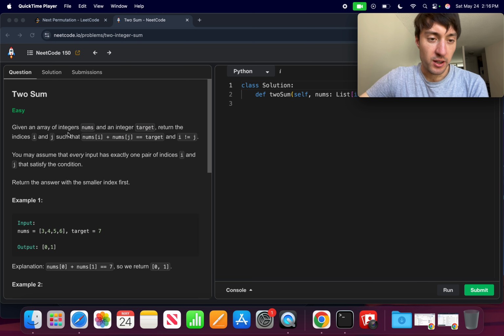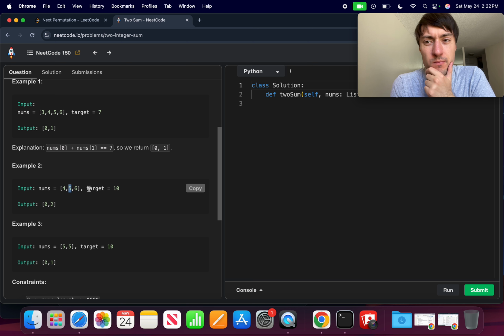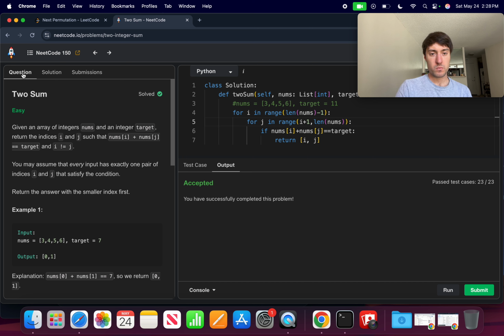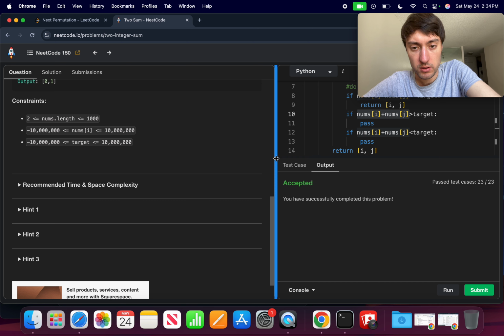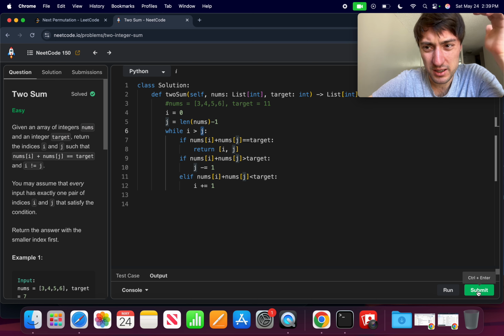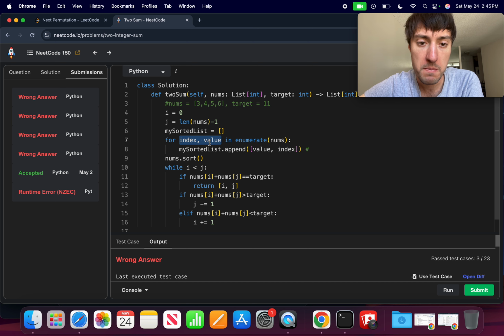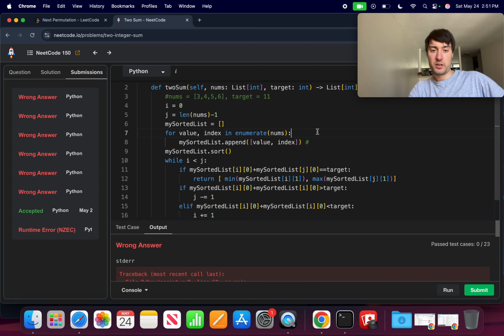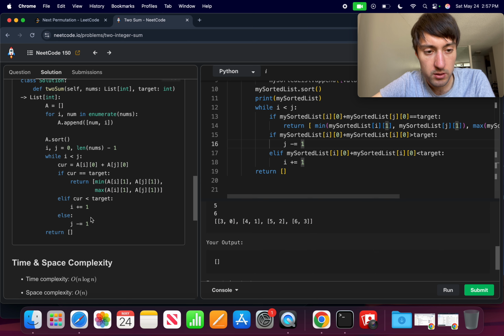Two Sum ( Neetcode / Leetcode )